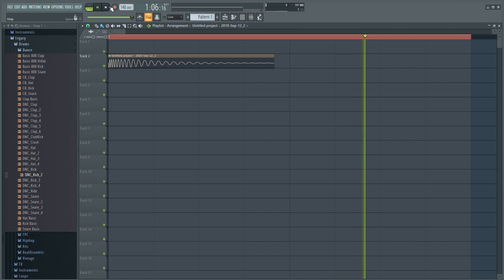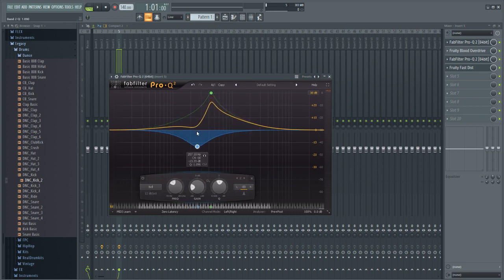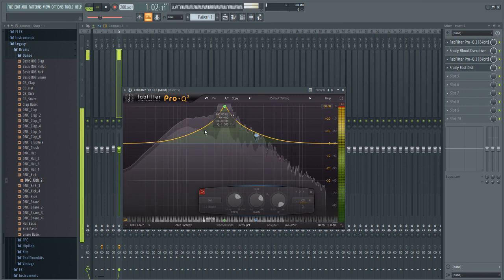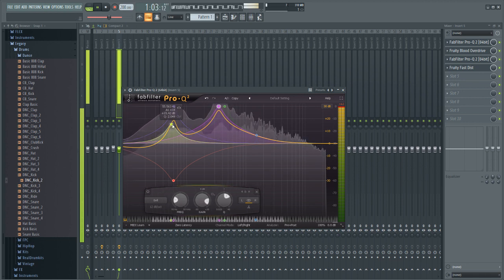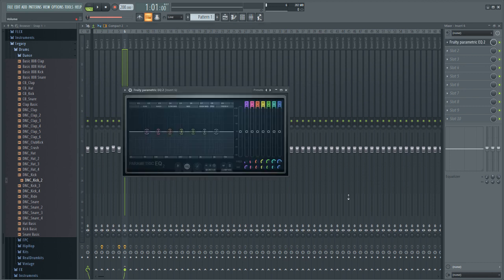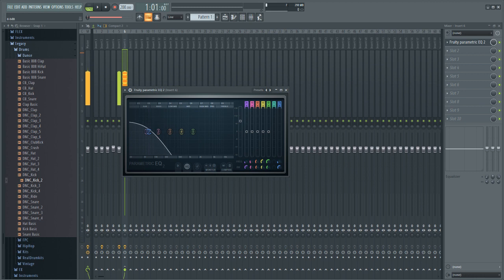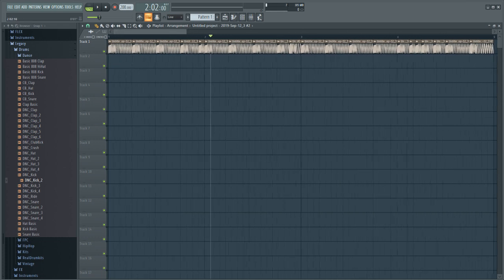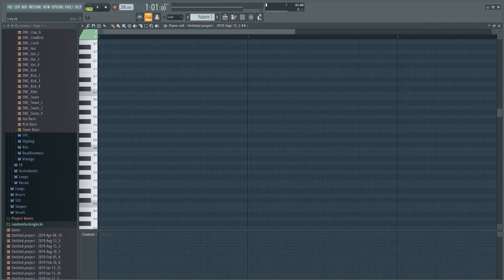UPTEMPO HARDCORE KICK TUTORIAL #3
PLEASE DO NOT UPLOAD ANYTHING COPYING THIS TUTORIAL DIRECTLY UNLESS YOU GIVE ME CREDIT. Can't believe I have to say this, but some people cant just atleast try to make something original. A big part about music production is experimenting.